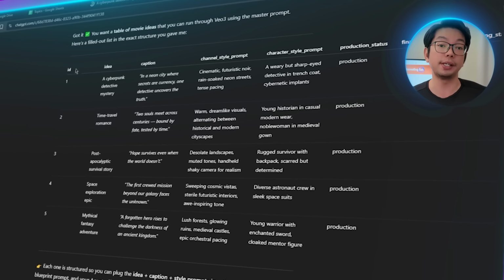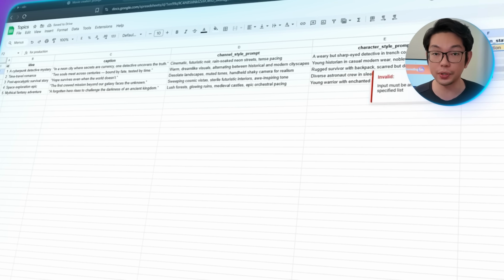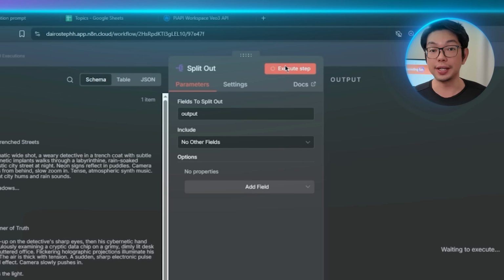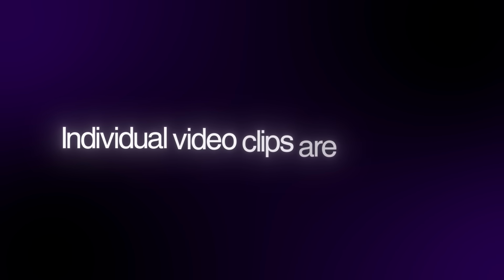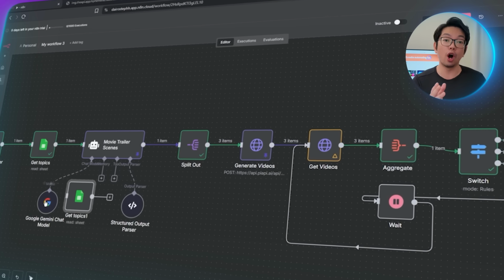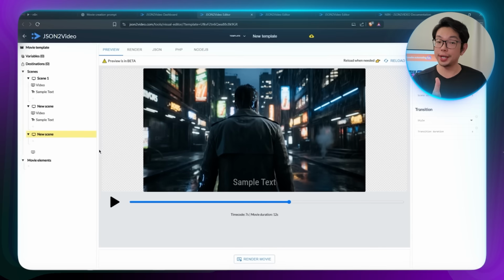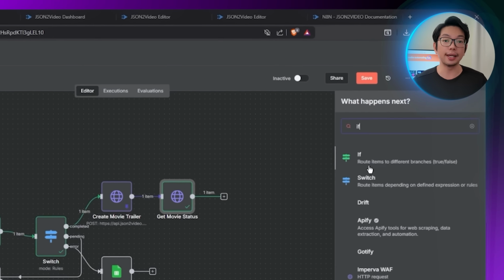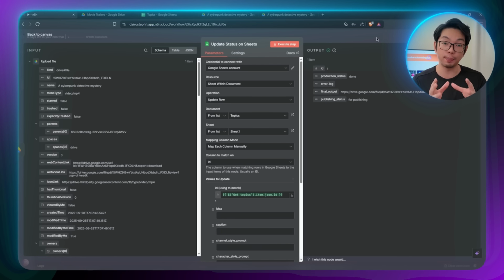How To Create a FULL Movie in MINUTES With AI Agents (n8n)